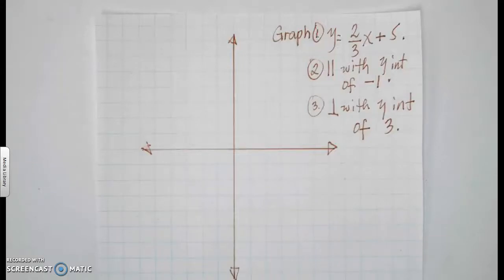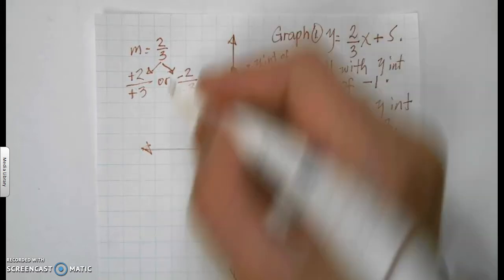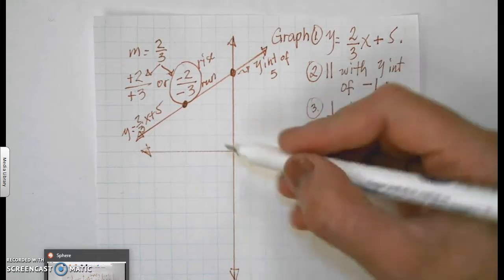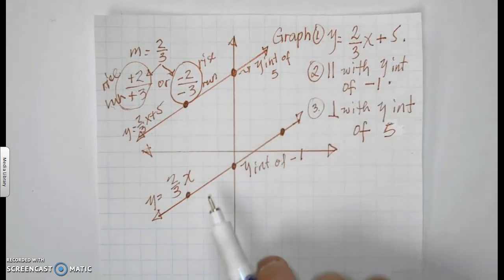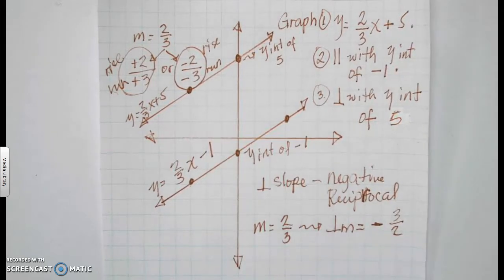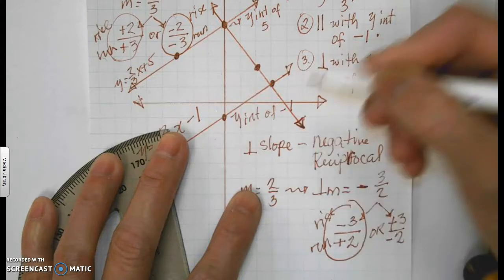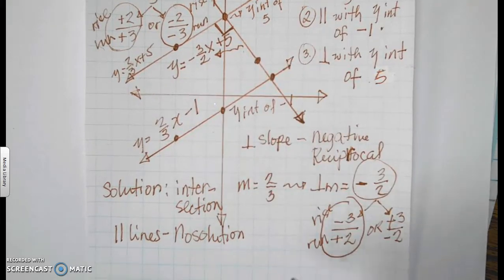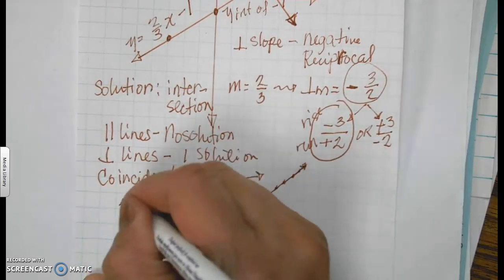Warm-up example for parallel and perpendicular